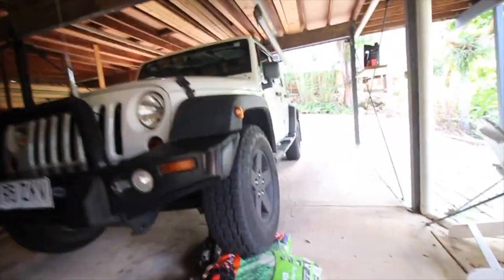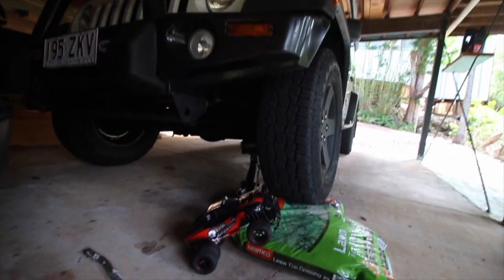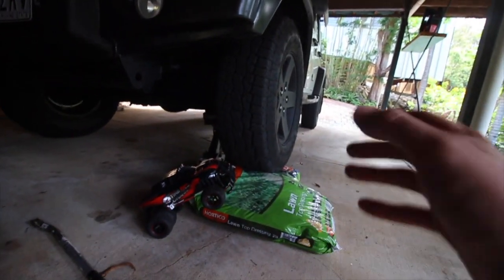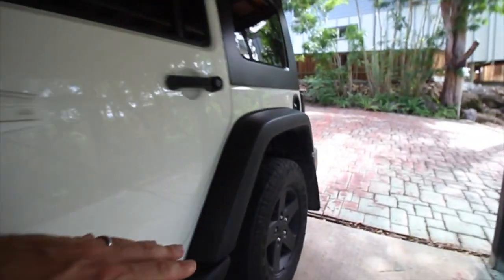CHEAP JEEP ISOLATION CHALLENGE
It isa very strange time in the world atm, so I have come up a cheap jeep isolation challenge to hopefully get everyone off the sofa and back in the shed and playing around with their jeep. cheapjeepchallenge on instagram.

Building a jeep doesn't have to exepensive. I hope some of my videos can help save you a little bit of money when building and working on your own jeep tj. Some of my tips can be changed over to jeep jk jeep xj and jeep cj.

steering damper;

Jeep wave t-shirt

jeep halo headlights

Jeep tie road upgrade

Jeep grab handles

jeep jk door handles

Jeep parking only